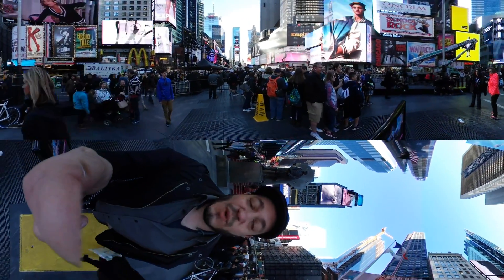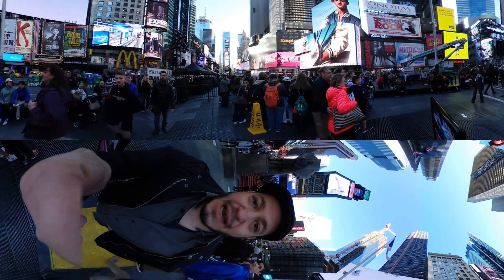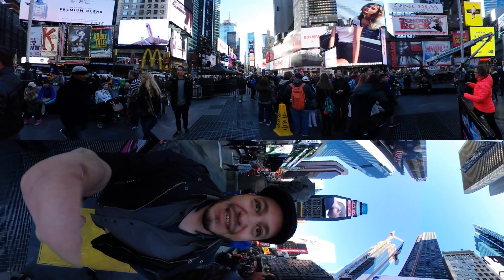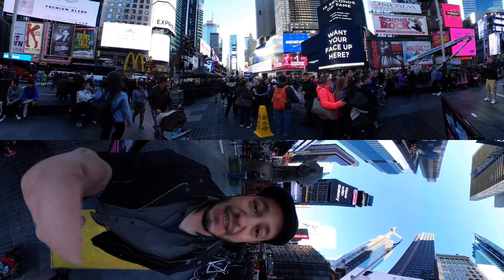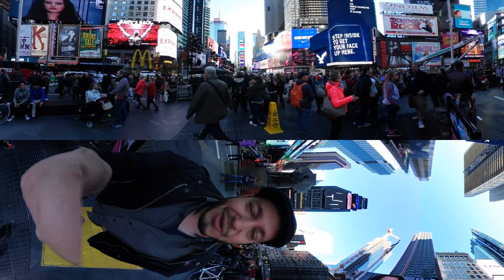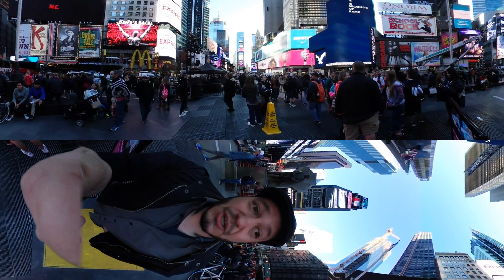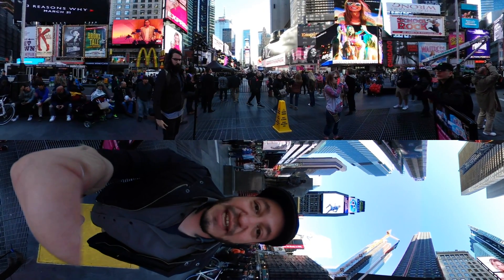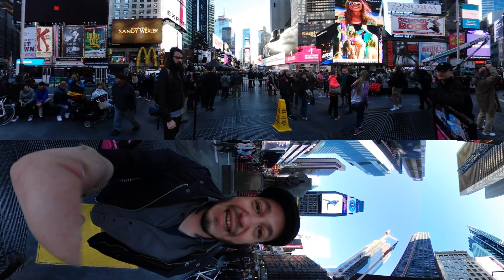Демо-видео с 360° камеры Samsung Gear 360 (2017)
29 марта 2017 года состоялся долгожданный релиз смартфона Samsung Galaxy S8 и обновление культовой камеры Samsung Gear 360. К удивлению многих пользователей, камера сохранила прежнее название Gear 360 без изменений, и отличить гаджет «на слух» можно лишь по постфиксу 2017 — новое поколнение именуется Samsung Gear 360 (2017).

MAX разрешение видео 4096×2048 @ 24 FPS
MAX разрешение фото 5472×2736 (15 мпкс)
Вес камеры - 130 г
Память - встроенной нет; поддержка Micro SD (до 256 Гб)